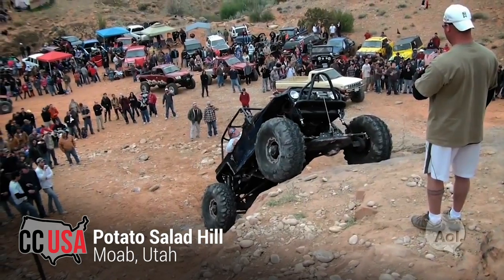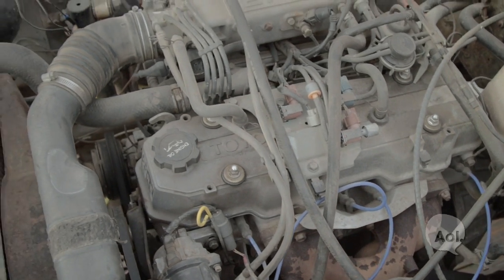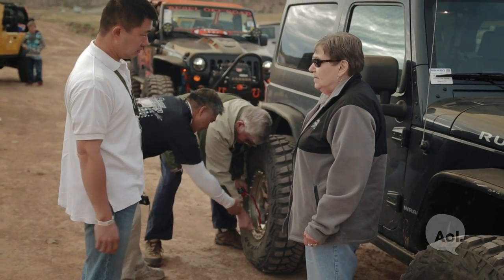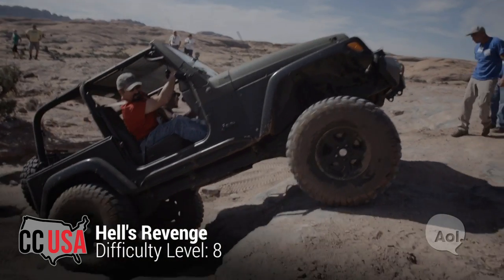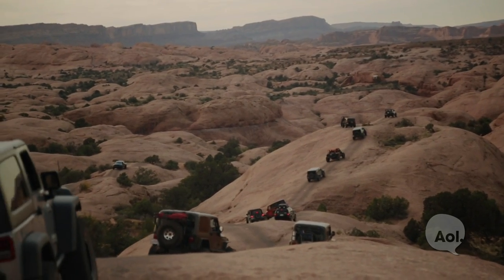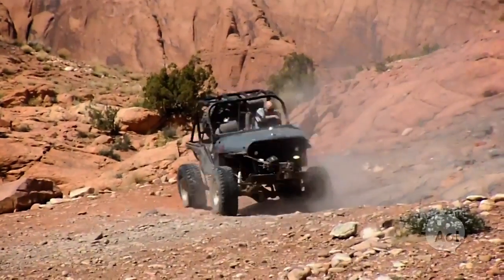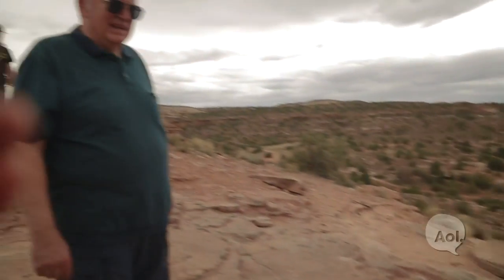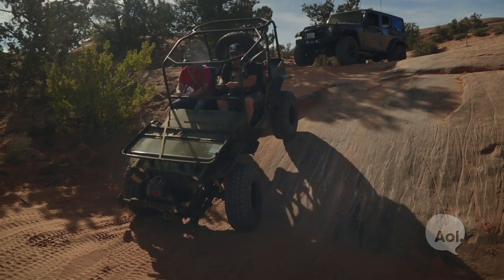Jeep Jamboree | Moab, UT | Car Club USA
Car Club USA travels to Moab, Utah to document one of the most challenging Jeep Jamboree events. We follow 'Just Jeeps of Omaha' and other Jeep enthusiasts as they brave the Red Desert's trying off-road trails during this annual Jeep adventure.

Autoblog obsessively covers the auto industry. We are a trusted source of auto research, information, and automotive issues. Our love and passion for everything auto can be seen and in our original series 'The List' Autoblog's video property is a part of the AOL On Network.